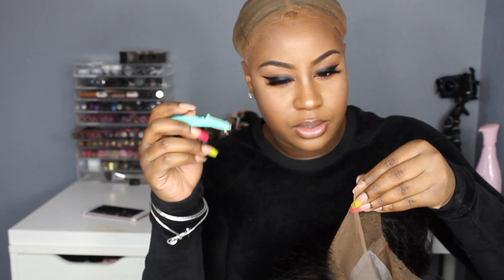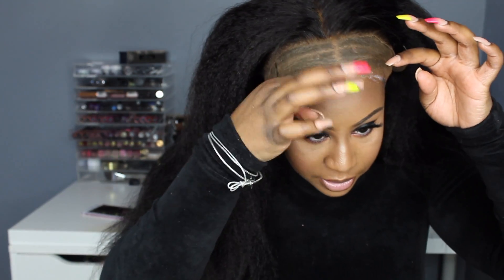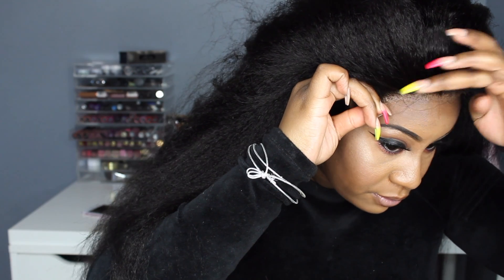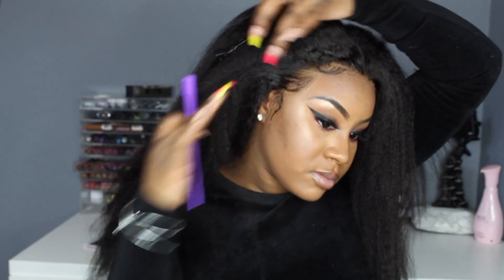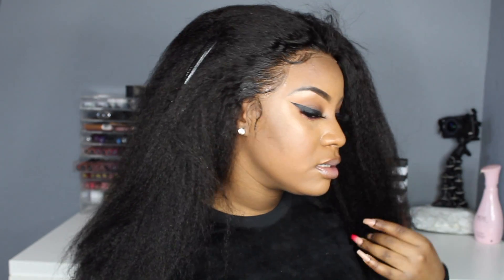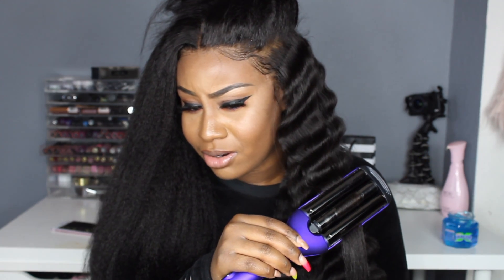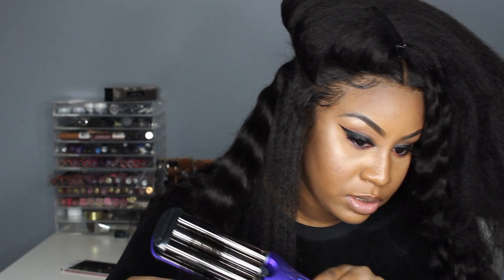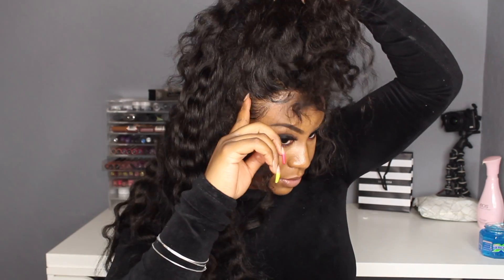HOW TO SLAY KINKY STRAIGHT FULL LACE WIG WITH CRIMPS | WOW EBONY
Hey Beauties

LASHS DETAILS:
STYLE: SO CHAR

HAIR DETAILS:
WOWEBONY
KINKY STRAIGH FULL LACE WIG 24''

Link to the items:
 Full Lace Wigs Peruvian Virgin Hair Kinky Straight | WowEbony.com

Buy Full Lace Wigs Peruvian Virgin Hair Kinky Straight at WowEbony, Our Human hair full lace wigs are of super q...

Item Code :[FW24]
Length: 22 inches
Color:Natural Black Color
Size: Average(M)
Density:150% density
Other hot selling products: